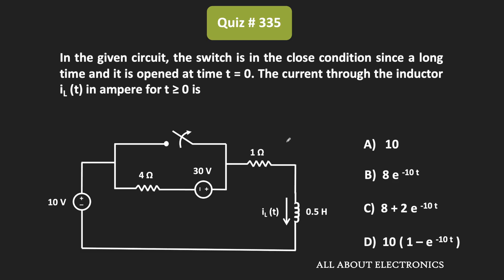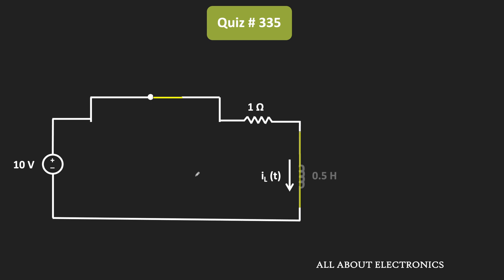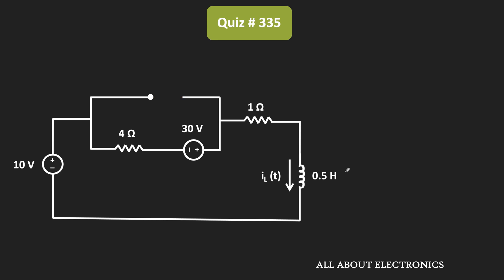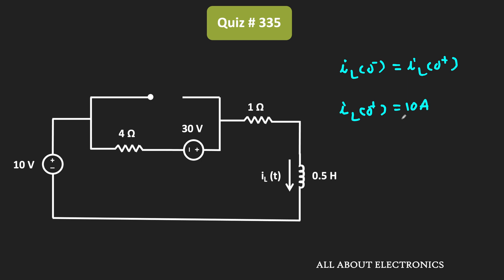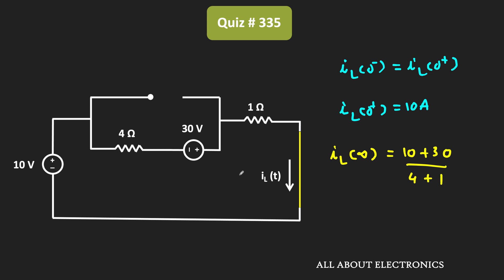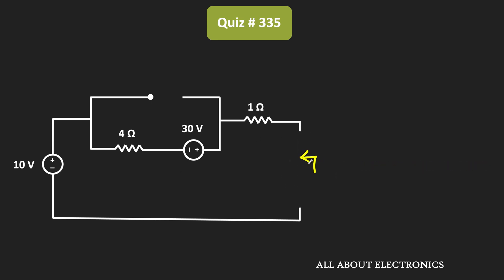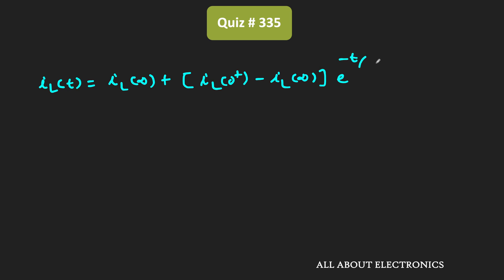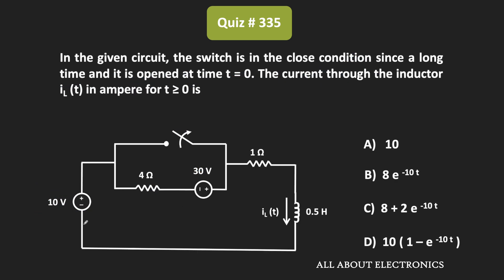Transient Analysis Solved Problem (Network Analysis) | Quiz # 335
Subject: Network Theory / Network Analysis
Topic: Transient Analysis of RL Circuit